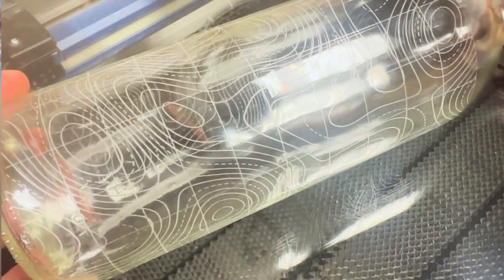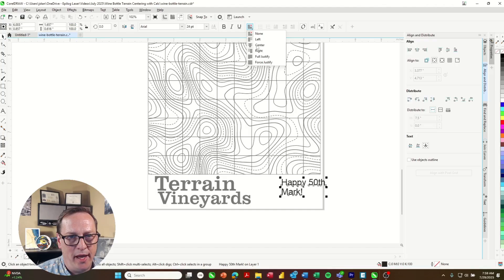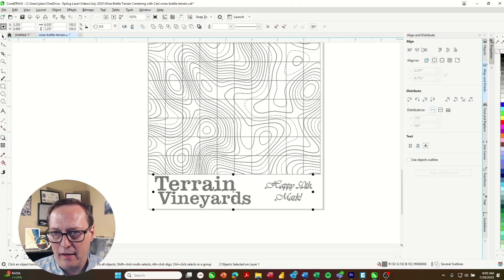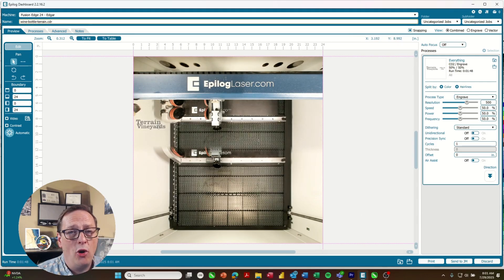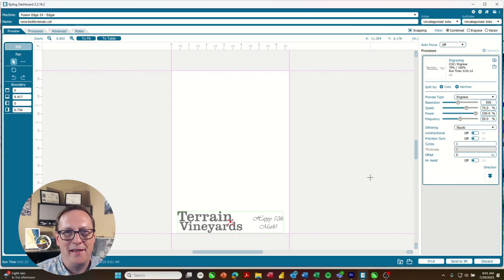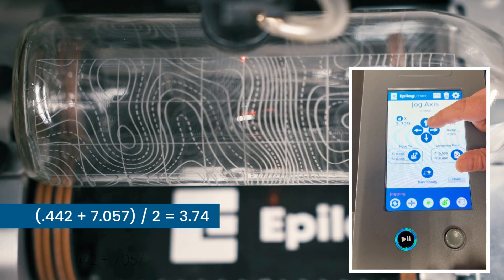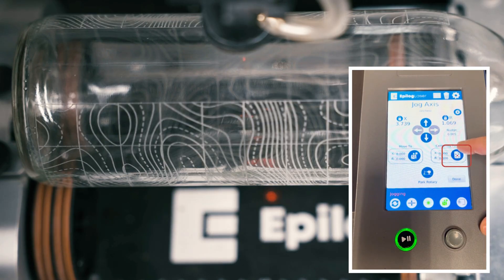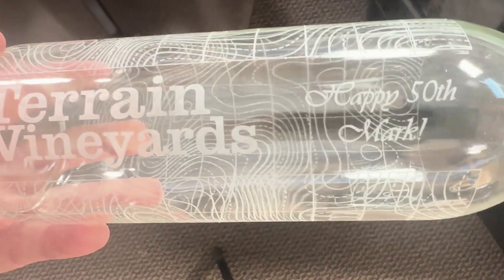The Quickest Way to Find Your Center Point for Laser Engraving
Finding the perfect centering point on a product you’re laser engraving is easy with this helpful trick!  We’ll show how we customized a pre-engraved wine bottle with the name of a winery and a congratulations message for a customer by using the laser coordinates at the display panel of a Fusion Edge 24. This is a must watch tip for any laser user!